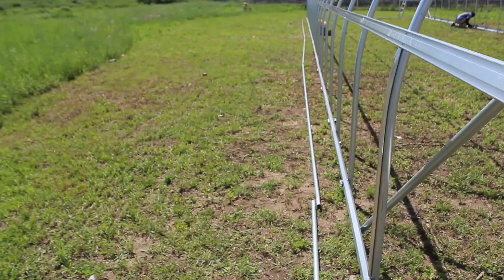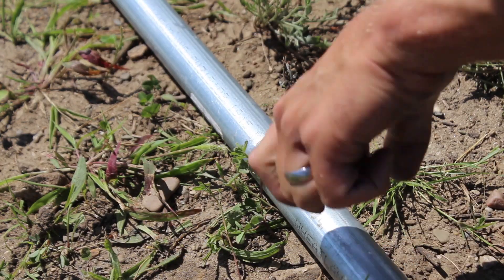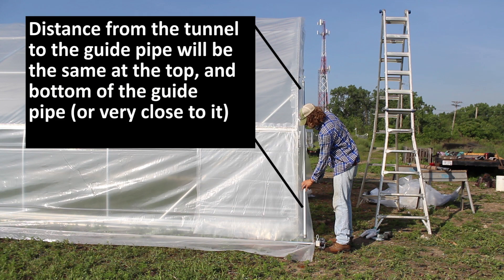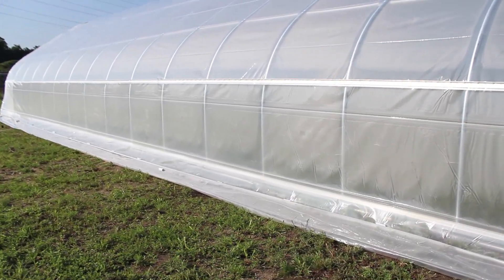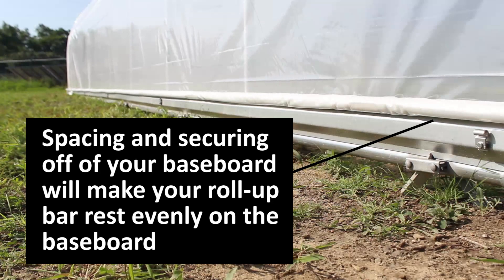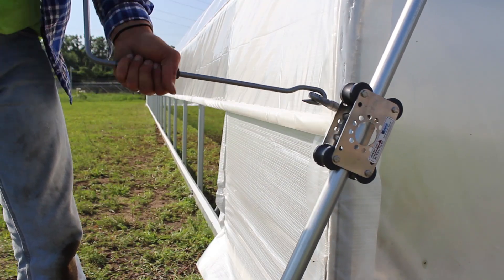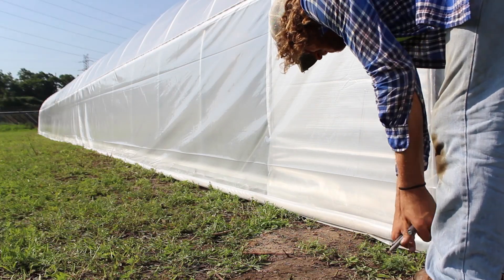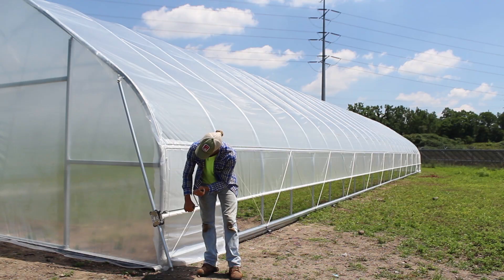Roll up sides for Greenhouses - How to Install for Improved Ventilation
Roll-up sides being installed on a greenhouse high tunnel. This video shows how to assemble, attach plastic, and operate a roll-up side

The High Tunnel we were at when shooting this video is a 24 ft. wide Tunnel Vision Hoops LLC High Tunnel. Learn more about it and our other DIT Kits

Stay up to date with new video releases, blog articles, and discounts by joining our email newsletter